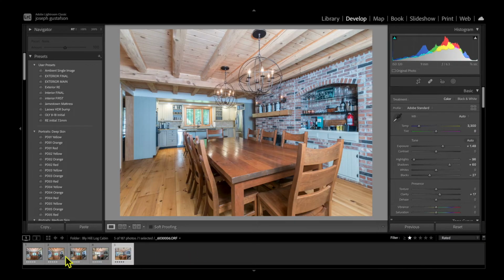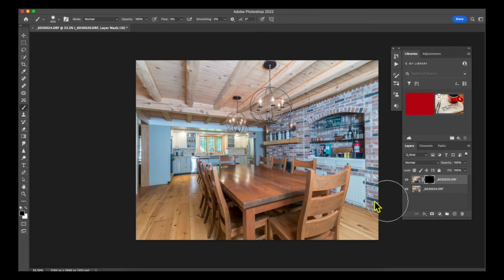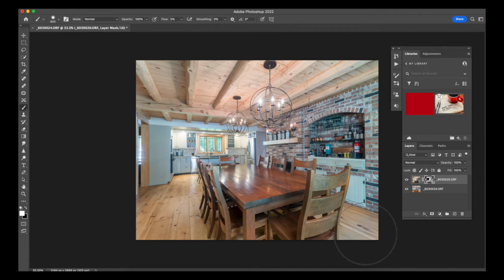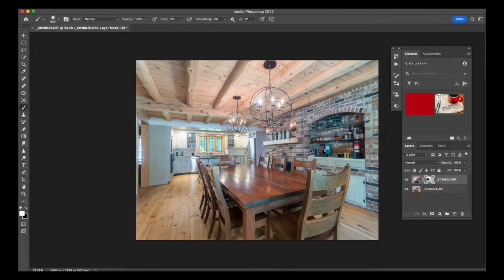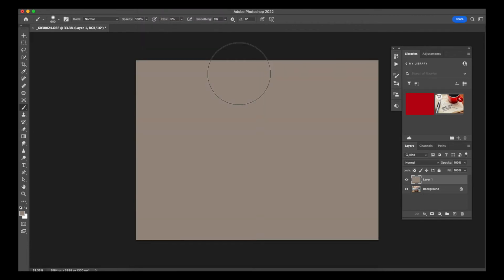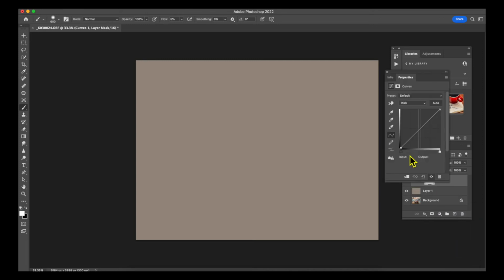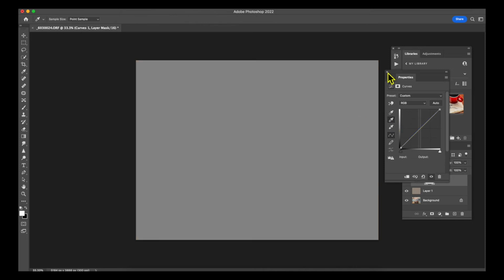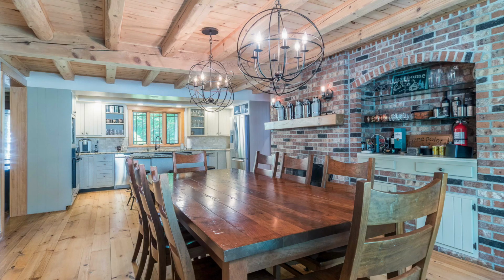Real Estate Photography Tutorial For Beginners - Flambient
In this Interior Real Estate Photography tutorial, we tackle another challenging home with dark ceilings and dark walls.  Very little light coming in so we need to make sure we properly expose both flash and ambient layers so we can blend them easily in photoshop.

5/8" Male to 3/8" Female Screw Adapter